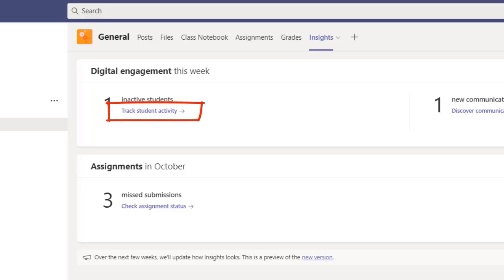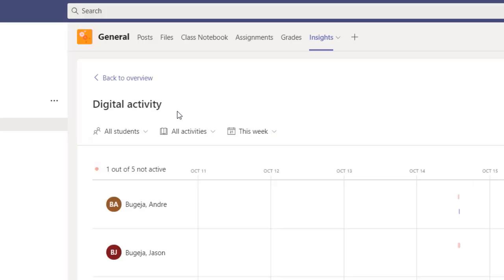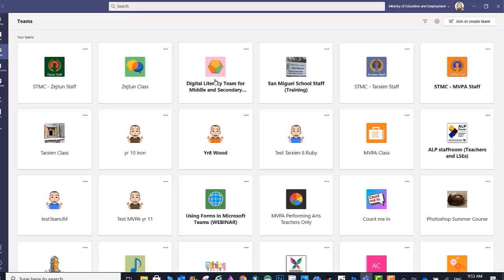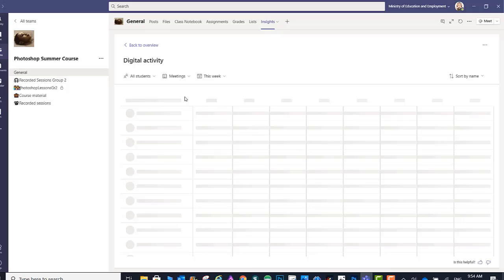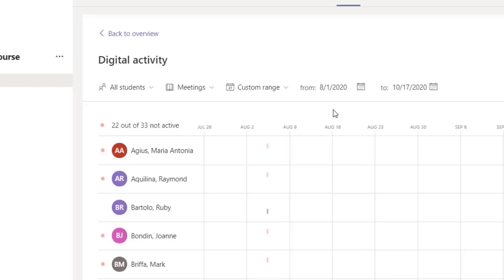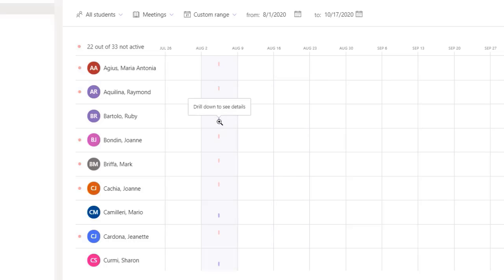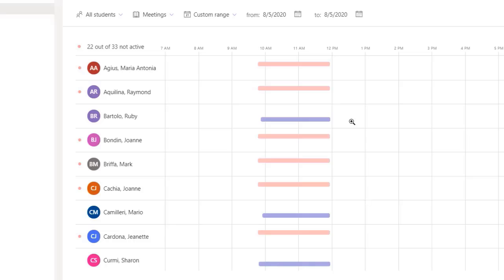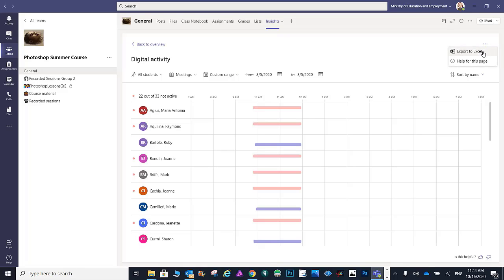How to Use Insights to View the Meeting Attendance